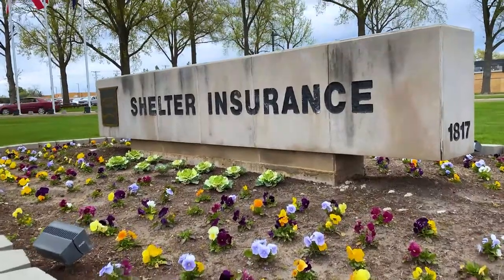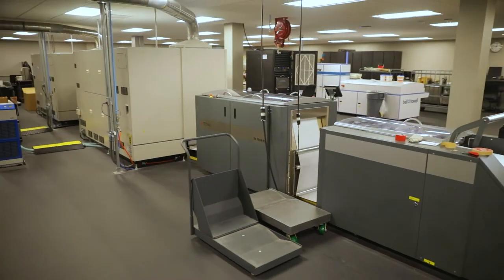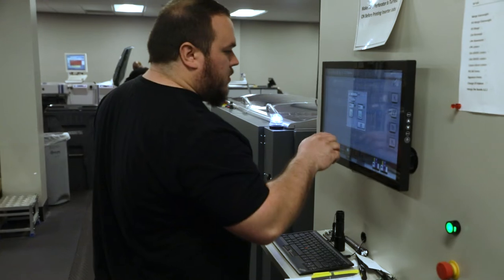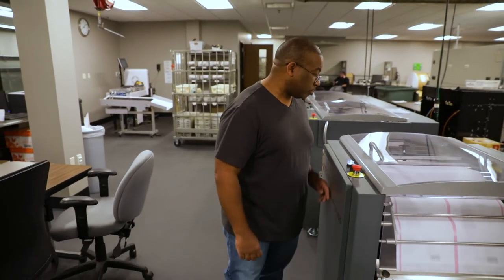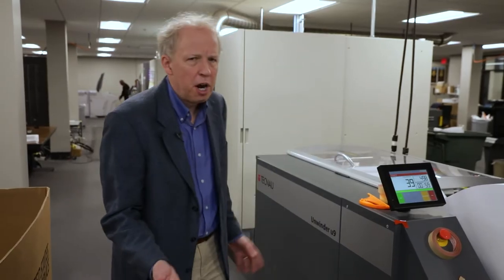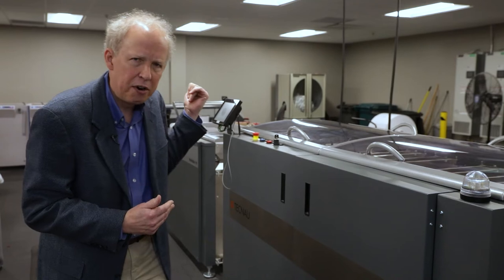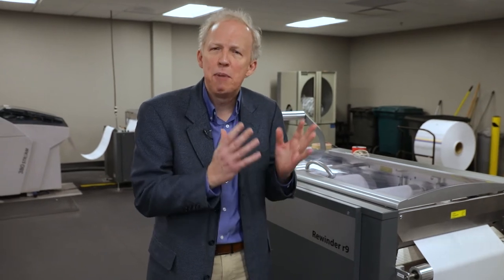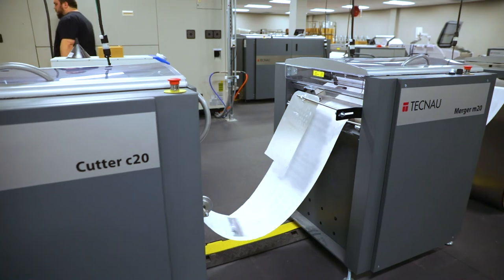SHELTER INSURANCE - Spring Forward with Tecnau & Screen 2022 - Customer Story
At Shelter Insurance in Columbia, Missouri, see transactional bills, statements and notices produced on their Truepress Jet520NX press running at full 492 fpm speed, with Tecnau Roll 9 roll-to-roll and TC 1550 HS dynamic perforator. Most output is then fed directly to the inserter in rolls, while smaller applications are cut down in their offline Tecnau Stack 2020 cut/stack line. Shelter is enthusiastic on the improvement in their operation with the change to production inkjet from their old toner presses.